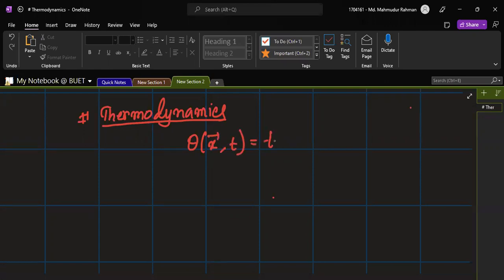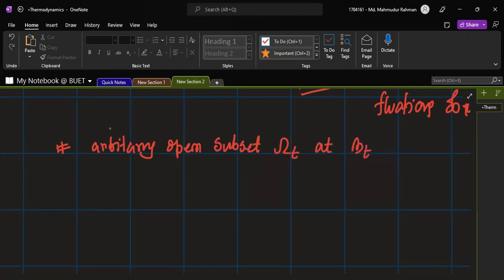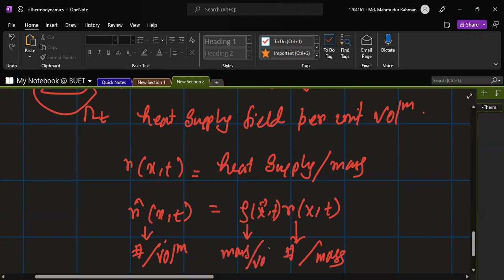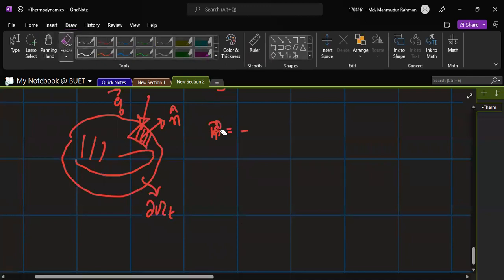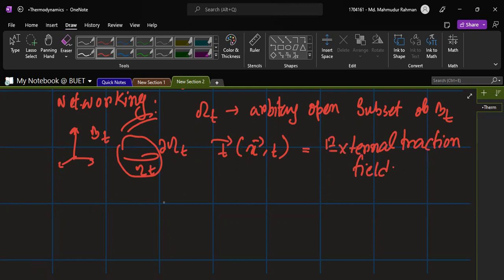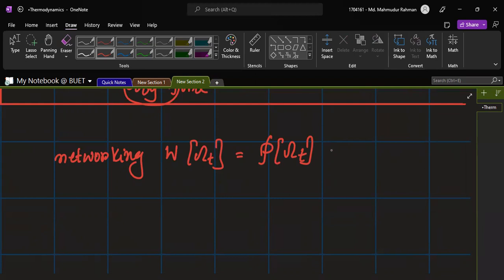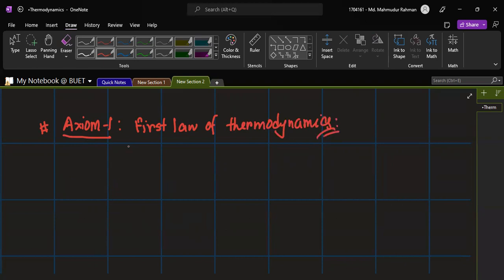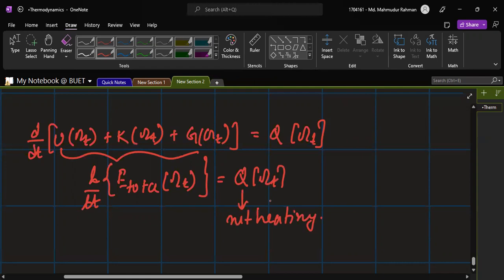Thermodynamics of continuous media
In this video, we will develop the thermodynamic framework for continuous media. We will try to motivate the fundamental ideas from the first principles and develop more revealing ideas based on those. Moving on to the development of the first laws and by the end of this video, the shortcomings of the first law will be discussed, and see how the second law comes into the picture to resolve this trouble.